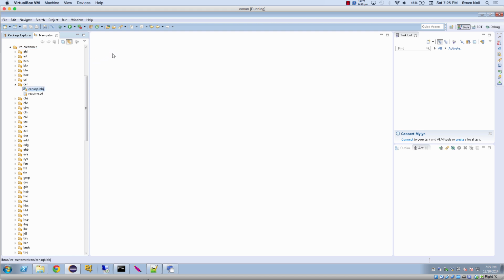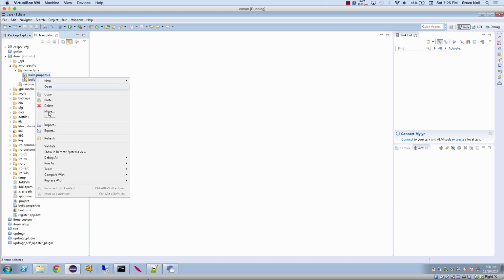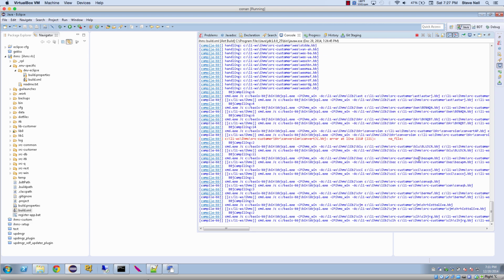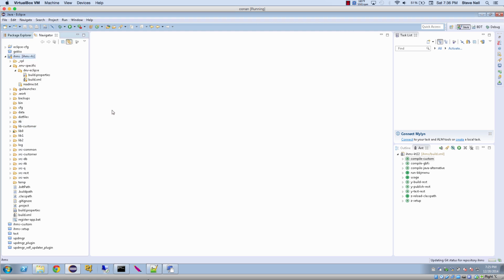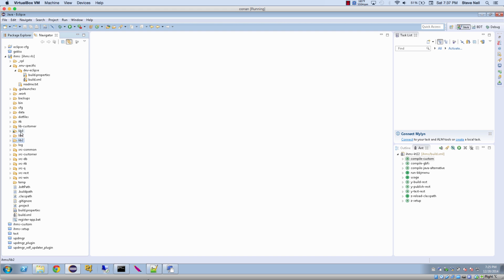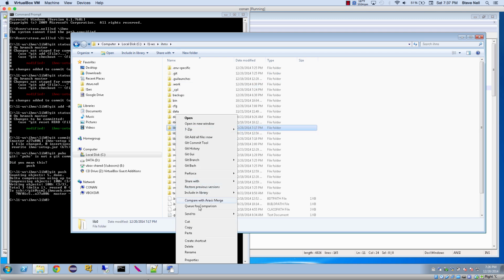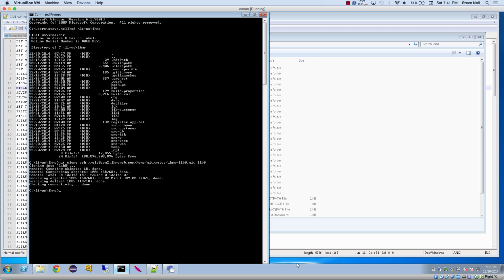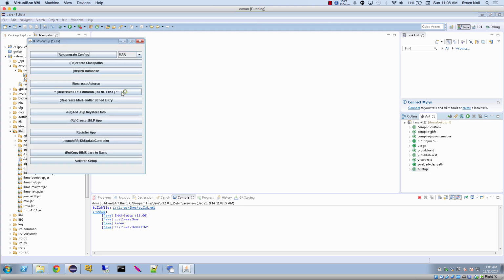customer-specific-code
Table of Contents:

02:28 - Marker